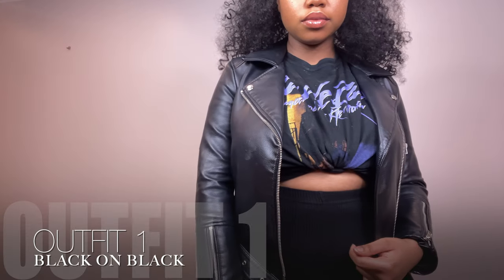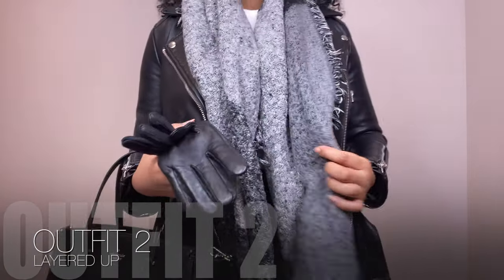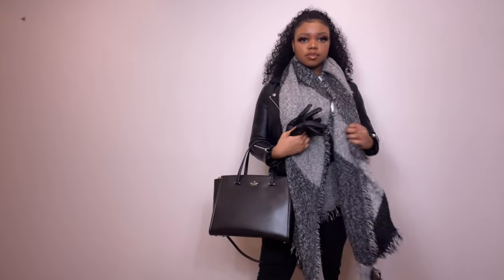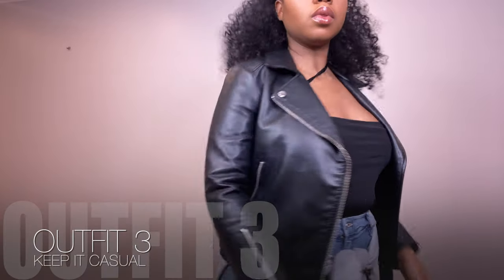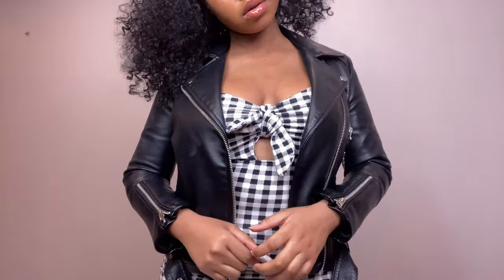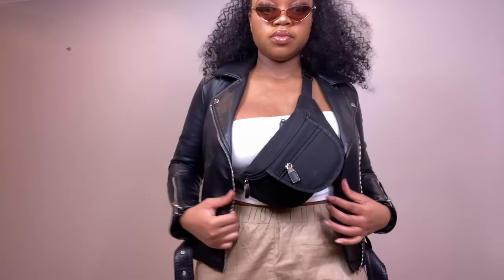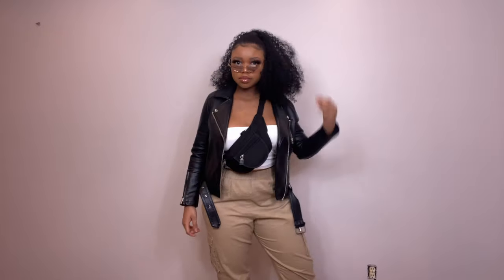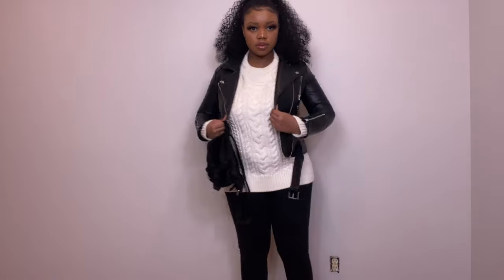Black Leather Jacket Style Tips | One Jacket 6 Outfits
Hello loves! Watch these style tips for a black leather jacket in 1080p/4k as I show you 6 different outfits with one jacket!

Welome back to my channel y'all, it's your girl Sandra Mpofu and I am back with another video wooot!! In this video I share a few different style tips for wearing a black leather jacket. The leather jacket I am wearing is from TOPSHOP and although is currently not on the market they have a variety of leather jacket styles available.

Timestamps

Intro Black Leather Jacket Style Tips 00:00 - 00:28

Black Leather Jacket Style Tip #1 00:29 - 00:55

Black Leather Jacket Style Tip #2 00:56 - 01:25

Black Leather Jacket Style Tip #3 01:26 - 01:54

Black Leather Jacket Style Tip #4 01:55 - 02:19

Black Leather Jacket Style Tip #5 02:20 - 02:49

Black Leather Jacket Style Tip #6 02:50 - 03:20

Outro Black Leather Jacket Style Tips 03:21 - 03:40

Watch This: How To Get Paid Promotions and Free Stuff with LESS Than 2000 Instagram Followers!

Shot with:

iPhone 11
iFilmic Pro App

Edited with:
iMovie

🎵 Track Info:

Title: Intención by Sapajou
Genre and Mood: Reggae + Romantic